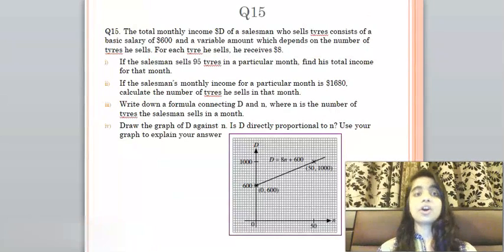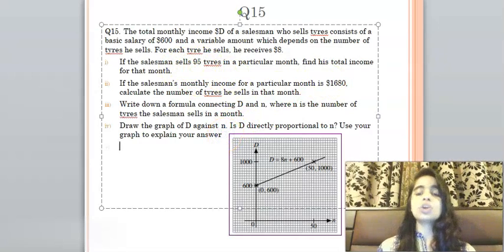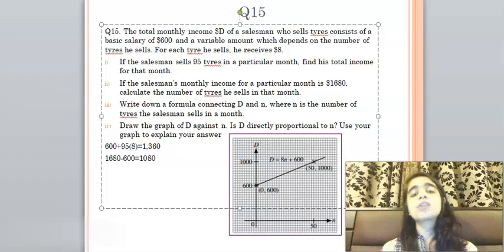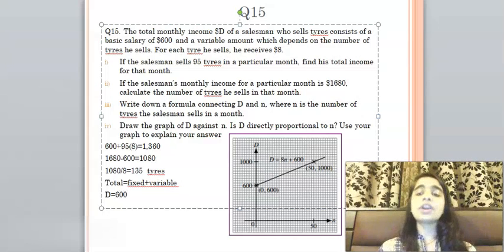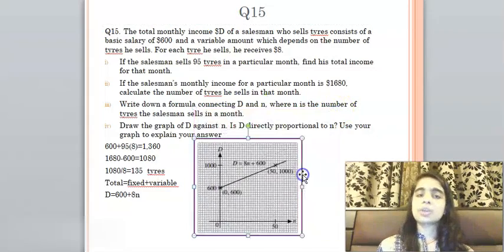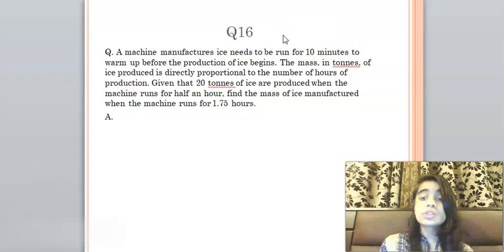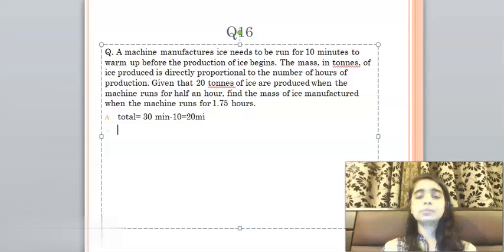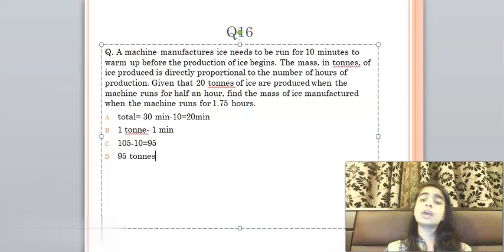Mathematics | D2 Ex1(a) Q15-Q16 | Maths made fun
Back with a new video I hope you guys gain knowledge and share knowledge.